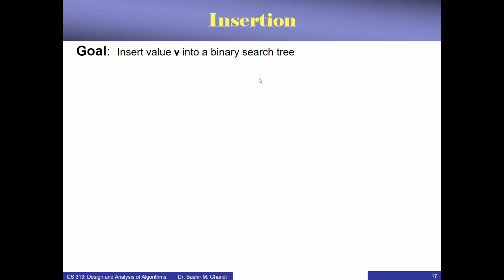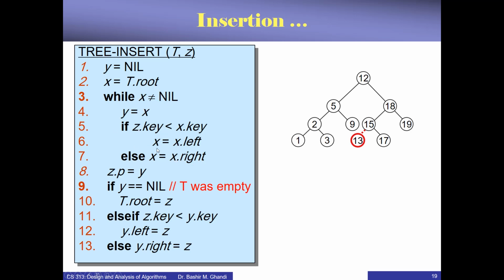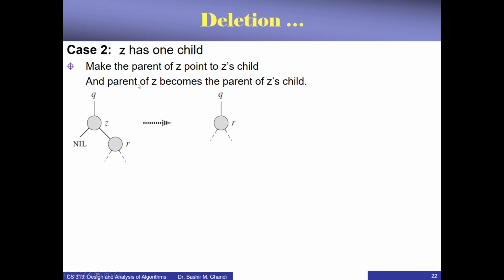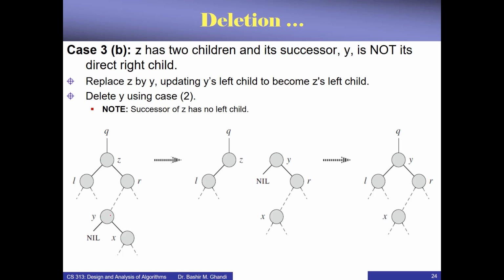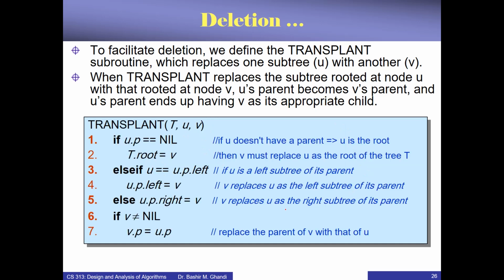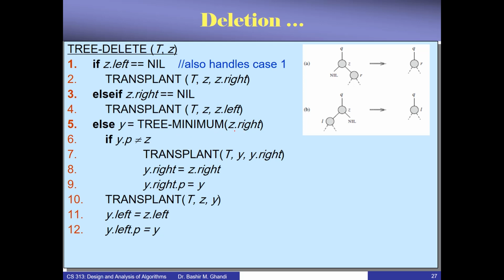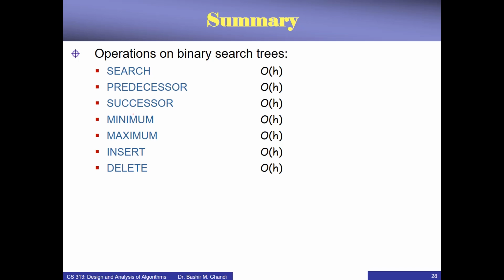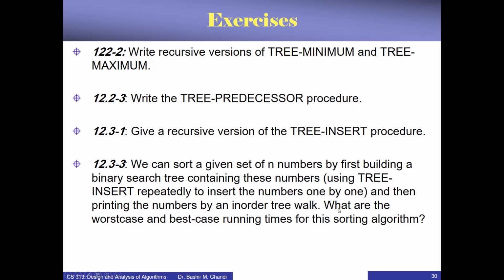Lecture 06: Binary Search Tree - Part #2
06 Binary Search Tree - Part #2